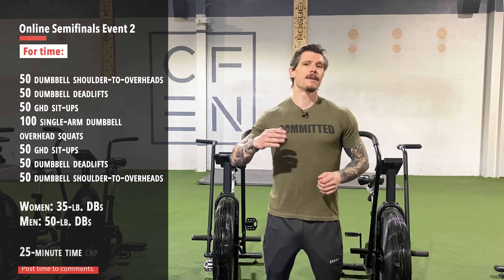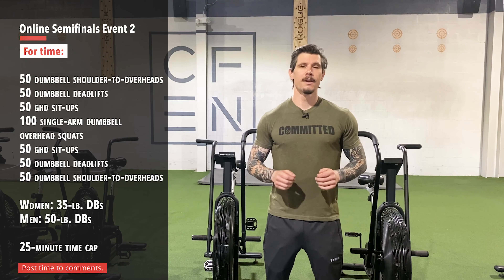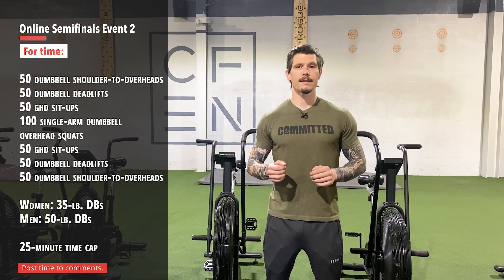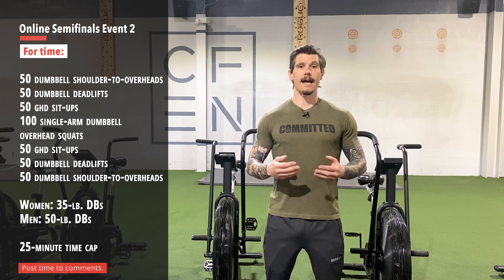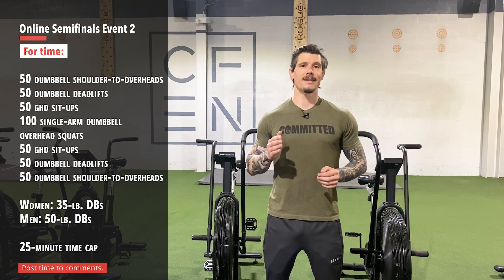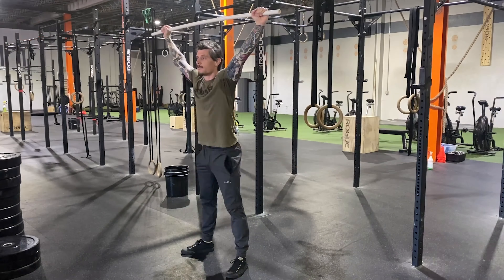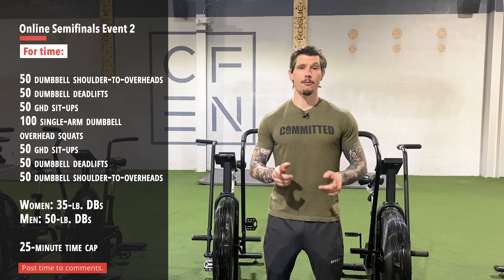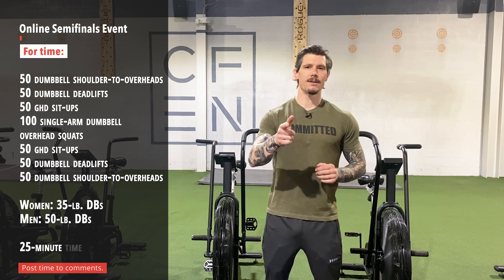Workout Tips for 210608 - Semifinal 2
Online Semifinals Workout 2

For time:
50 dumbbell shoulder-to-overhead
50 dumbbell deadlifts
50 GHD sit-ups
100 single-arm dumbbell overhead squat
50 GHD sit-ups
50 dumbbell deadlifts
50 dumbbell shoulder-to-overhead

♀ 35-lb. DBs ♂ 50-lb. DBs

25-minute time cap.